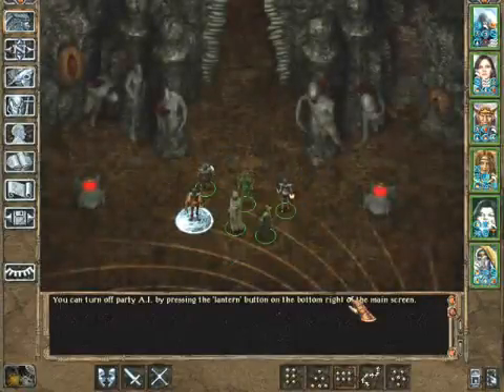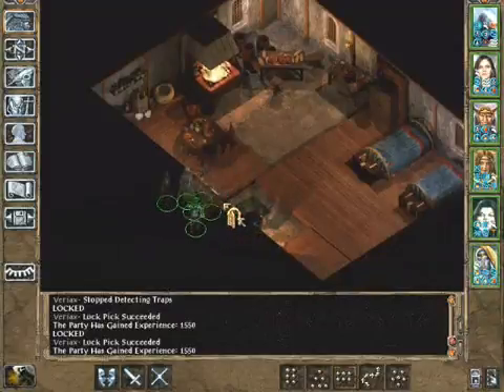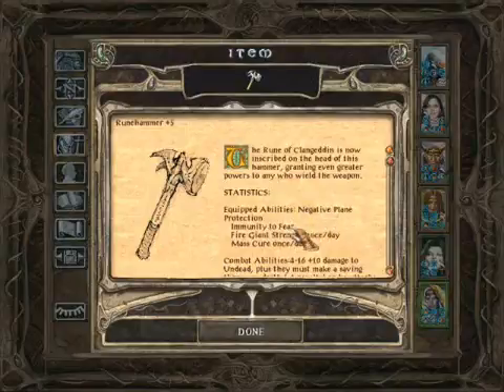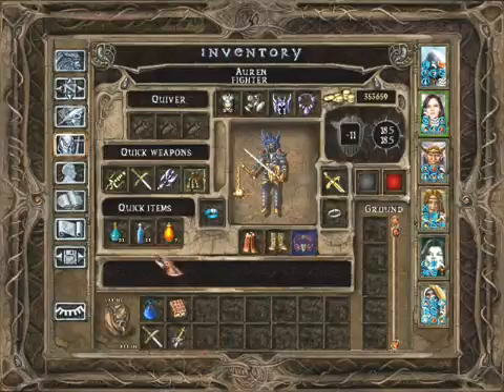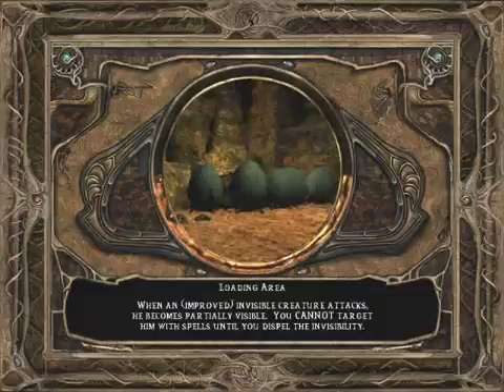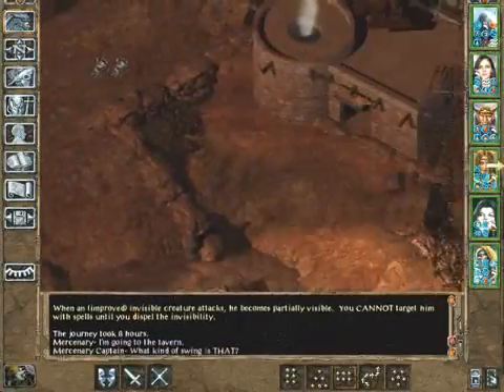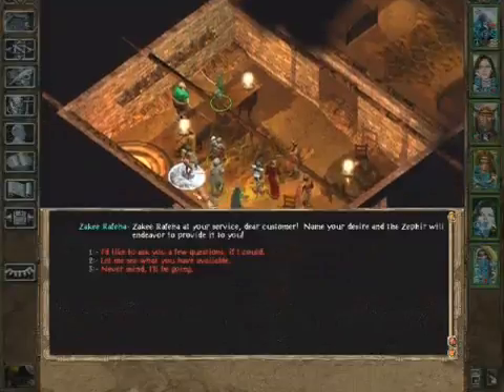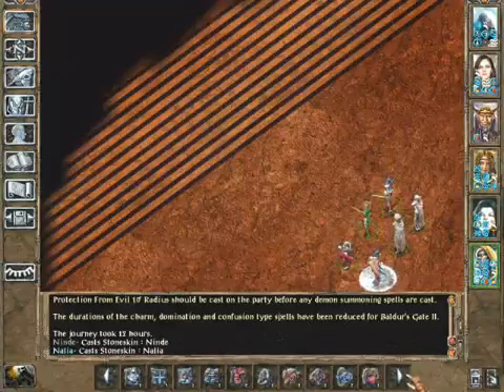Let's Play Baldur's Gate 2 Throne of Bhaal Mods Part 71